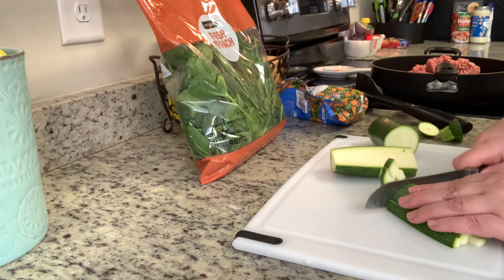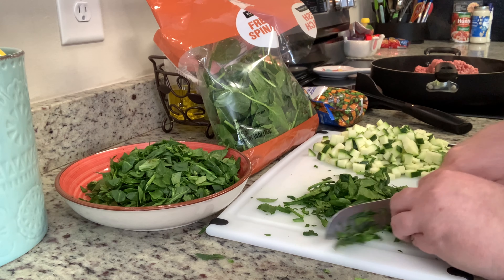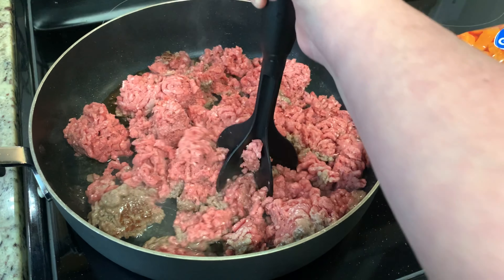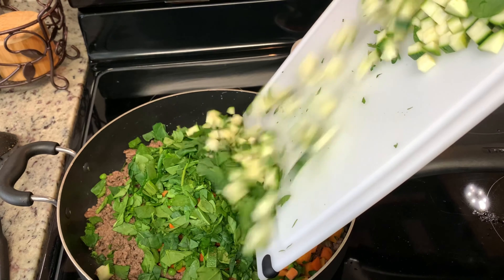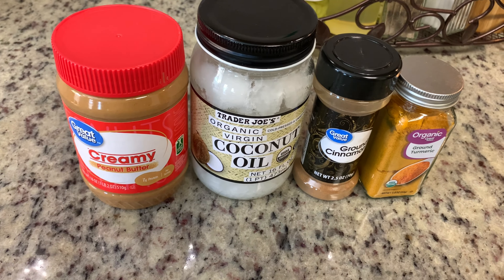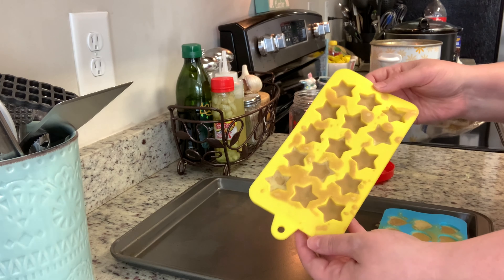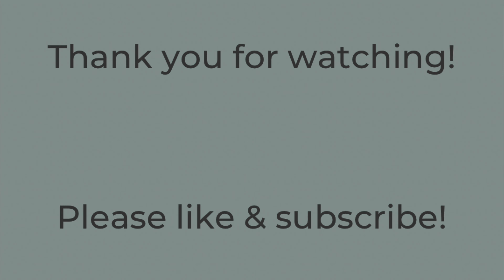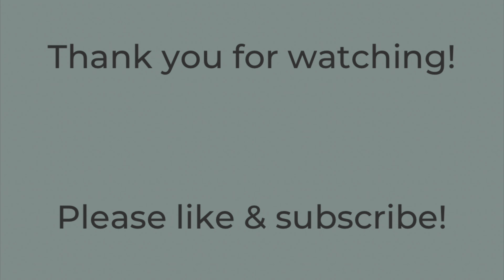HOMEMADE DOG FOOD | HOMEMADE DOG TREATS | HOW I MAKE OUR DOG'S FOOD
Today I will be sharing how I make our homemade dog food as well as one of our dog's favorite treats. This is a different kind of video than I normally do, but I've had several requests to share this so I'm happy to do so.

In today’s video:

0:00 Intro
1:53 Homemade Dog Food
6:38 Peanut Butter Coconut Oil Treats

**Note** I forgot to mention this in the video, but I have heard that some peanut butters have an ingredient called Xylitol in it which is harmful to dogs. I'm not sure if this is accurate (again, not a vet), but to be on the safe side, I would make sure your peanut butter doesn't have this ingredient.